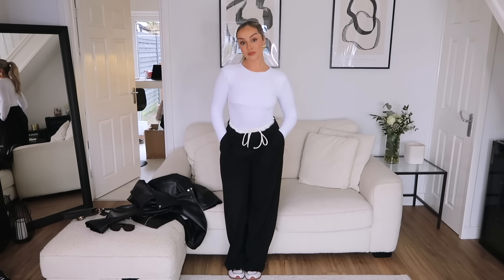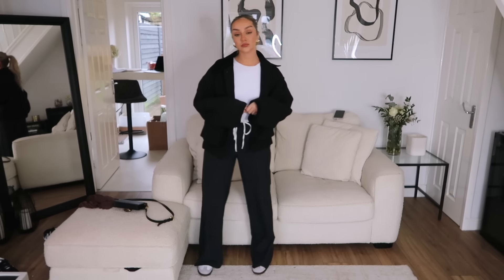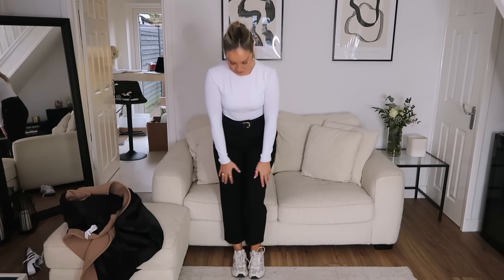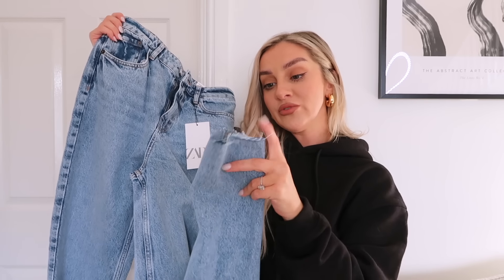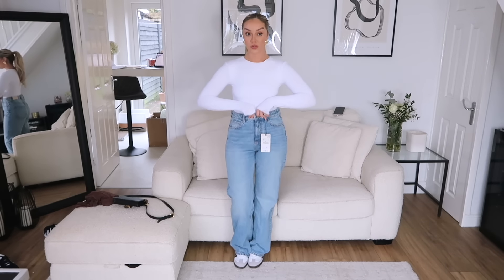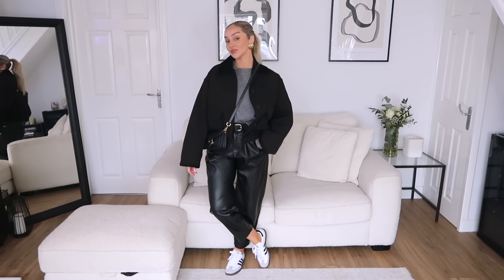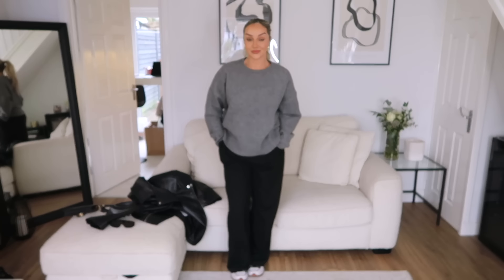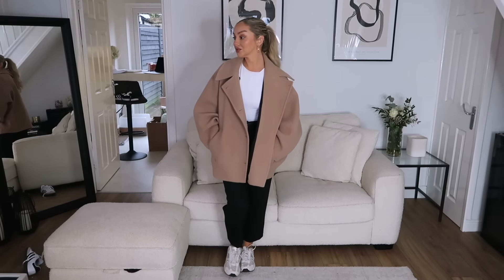HUGE ZARA HAUL + TRY-ON 2024! || Jeans, trousers, jackets + basics!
ITEMS MENTIONED:
*will update shortly*